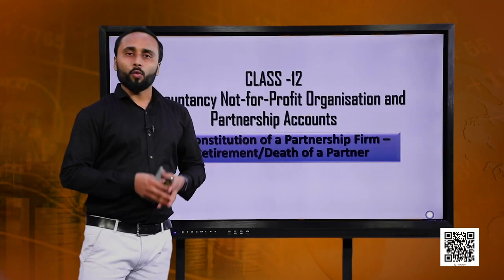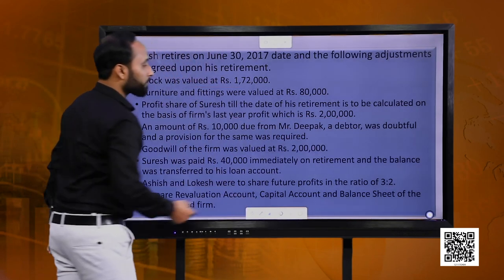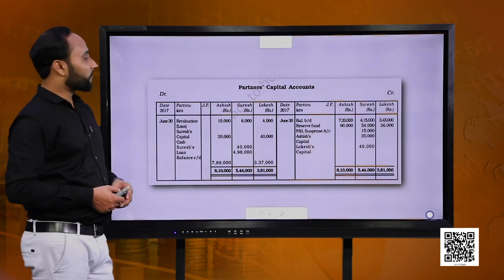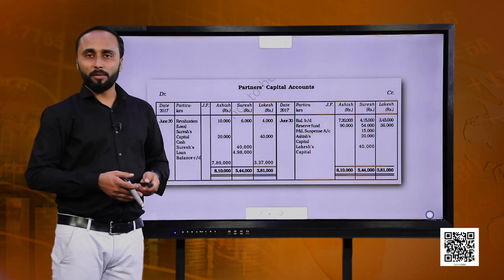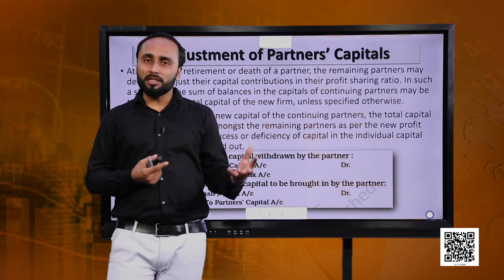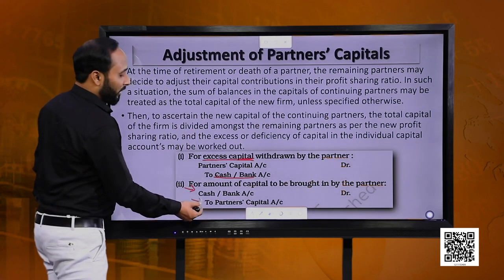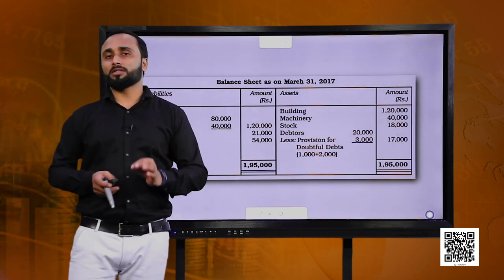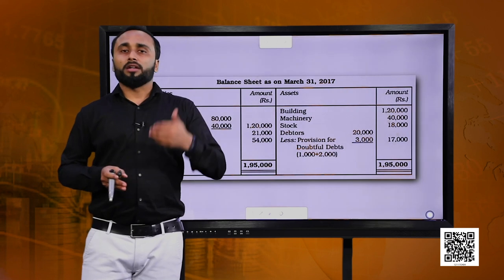Chapter 4 - Reconstitution of a Partnership Firm - Retirement/Death of a Partner, Part 3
Chapter 4 - Reconstitution of a Partnership Firm - Retirement/Death of a Partner, Part 3 Accountancy (I) - Partnership Accounts(Class 12)